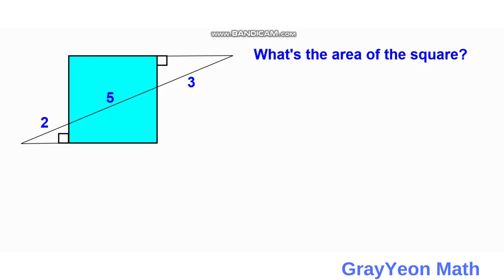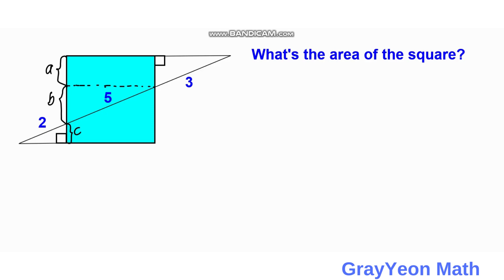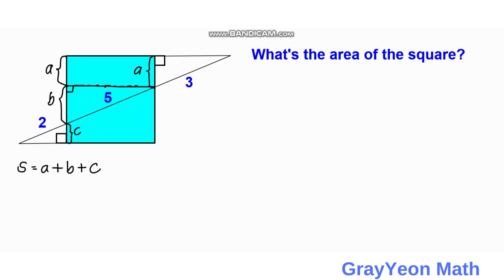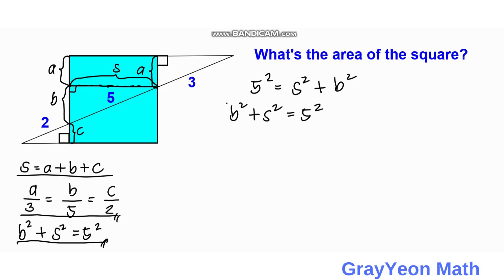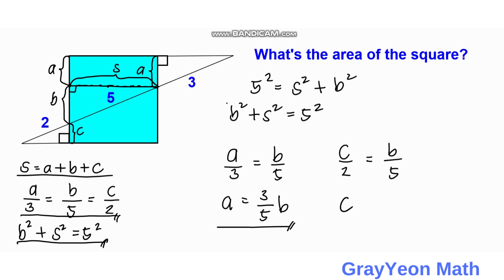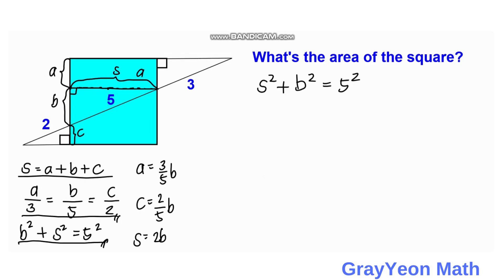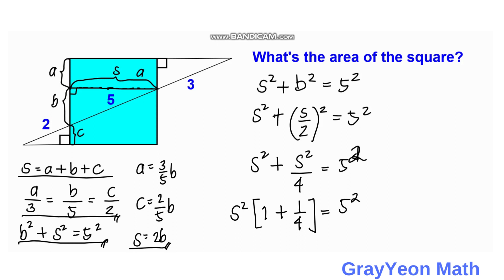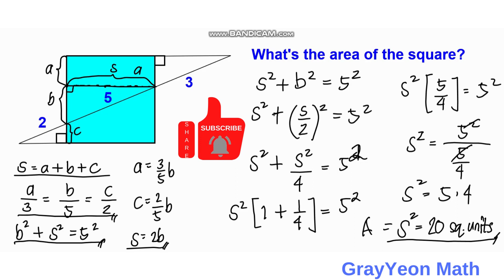FInd the area of the square | Geometry Skills. Math Puzzles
Find the area of the square. Using ratio and proportion or proportionality of triangles or similar triangles. We will not be using trigonometry this time.